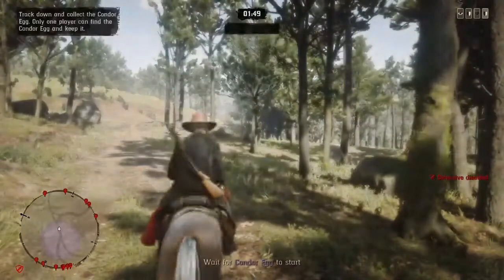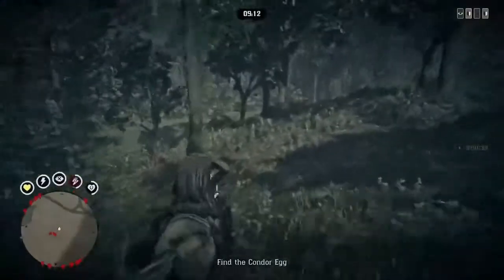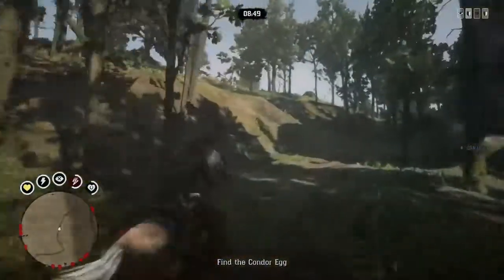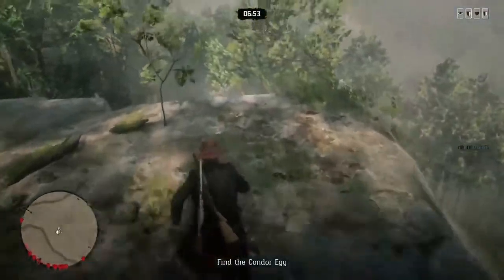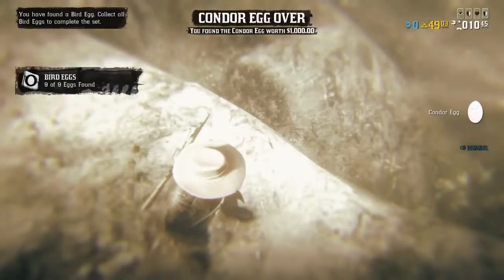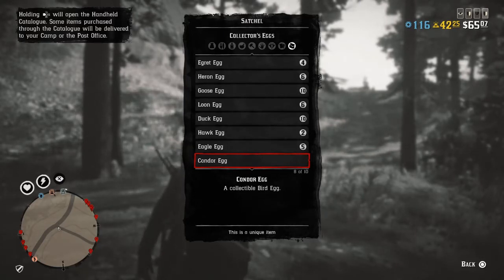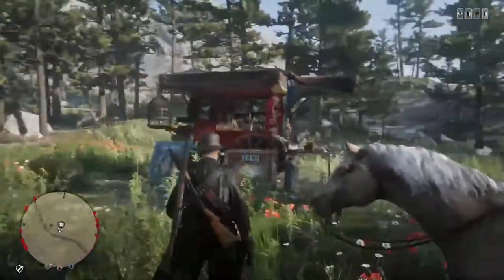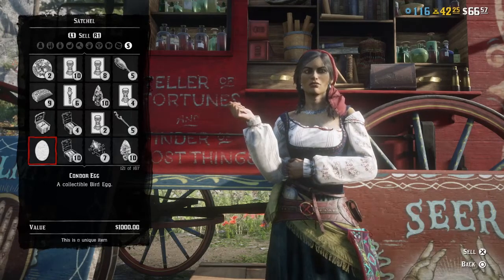Red Dead Online Finding the Condor Egg!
I finally found the Condor Egg! As always, have a great day!